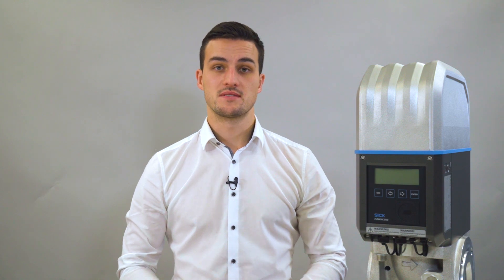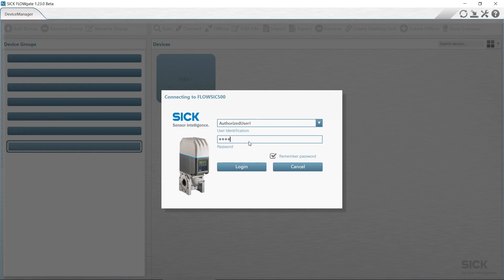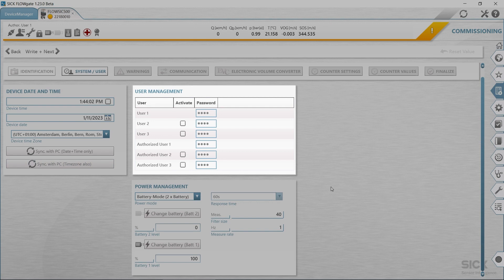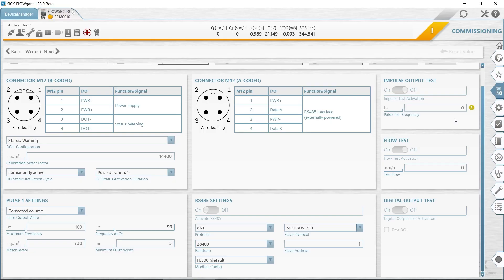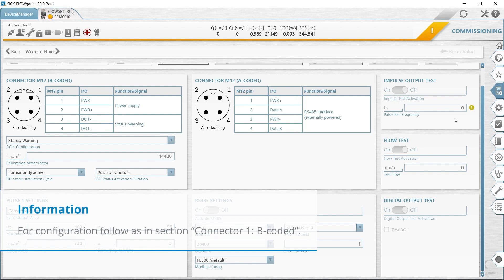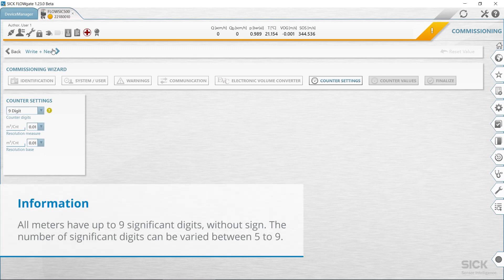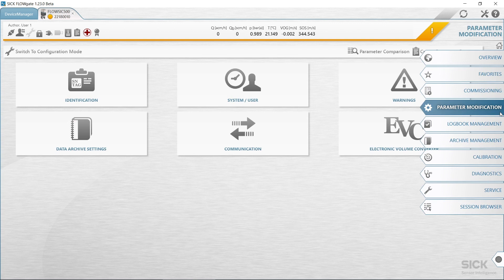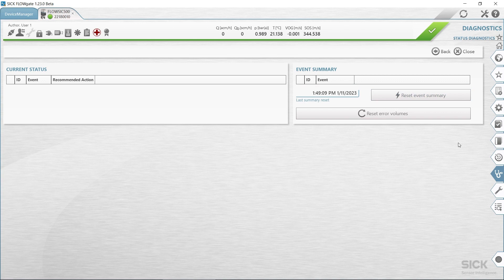Tutorial: FLOWSIC500 Extended commissioning via FLOWgate™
In this video we show you how to perform the extended commissioning of the FLOWSIC500 gas meter by using our user software FLOWgate™. This will allow you to operate properly with your gas flow meter. This is demonstrated in our tutorial series.
The tutorial series shows you how to maintain your FLOWSIC products and how to work with them.

00:00 Introduction
00:21 General information
00:46 Connect to the device
2:12 Device identification
2:27 System/User
3:14 Warnings
3:51 Communication
5:34 Volume conversion
5:53 Totalizers
6:34 Finalization
7:01 Daylight saving time
7:46 Power management
7:59 Function check